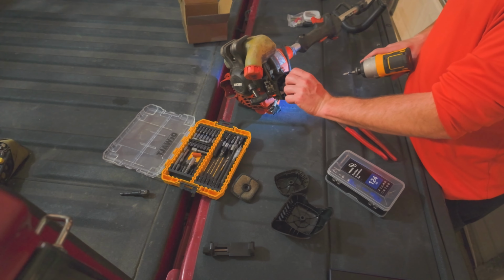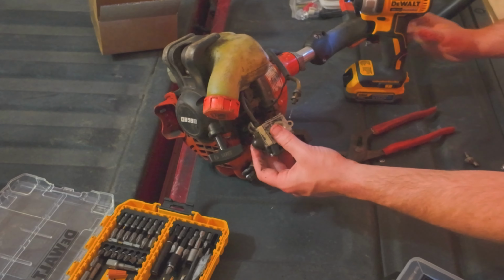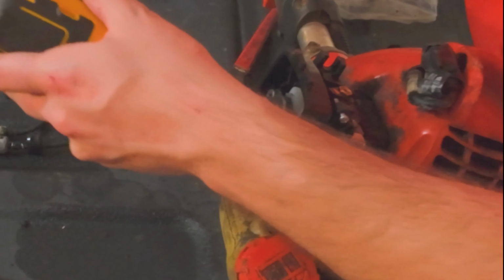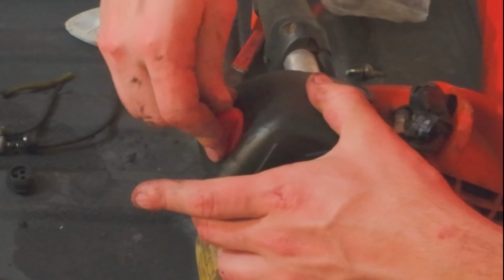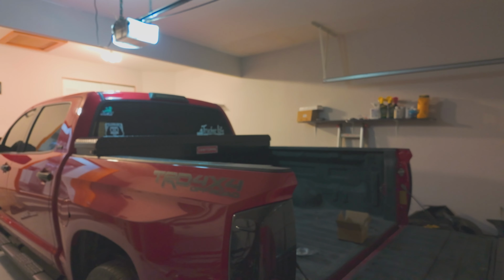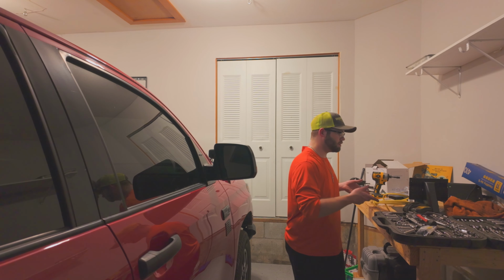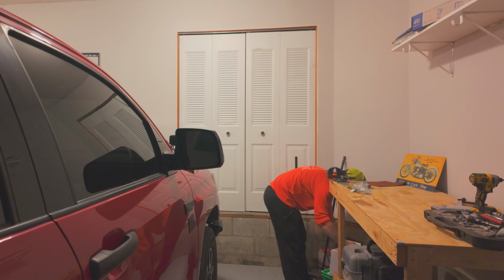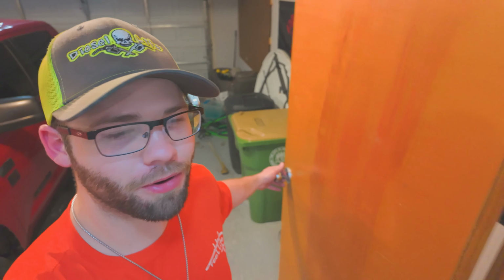225 echo tune up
I'm replacing the carburetor and spark plug on my 225 echo weed eater. I'll show you how to do it in this video.